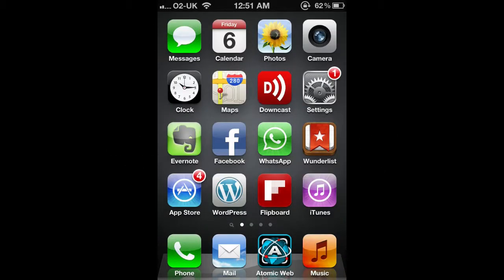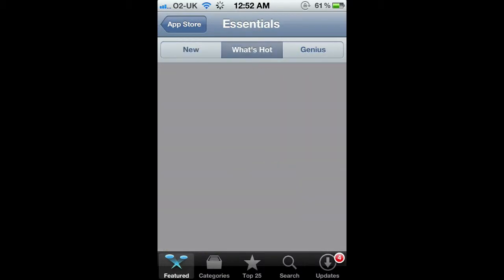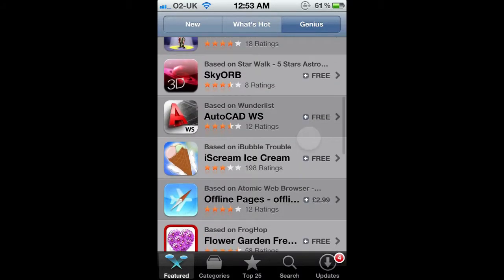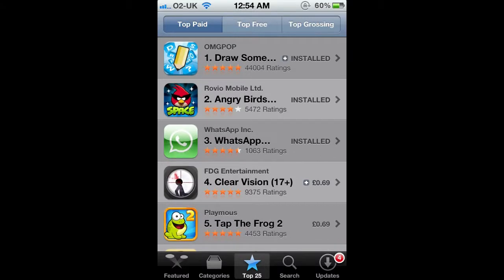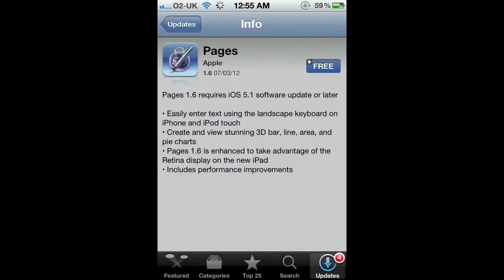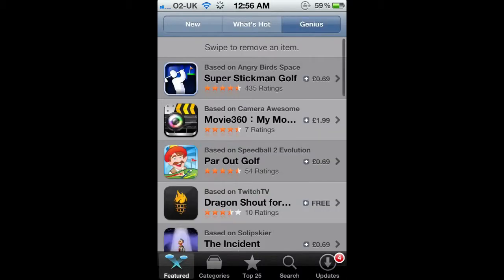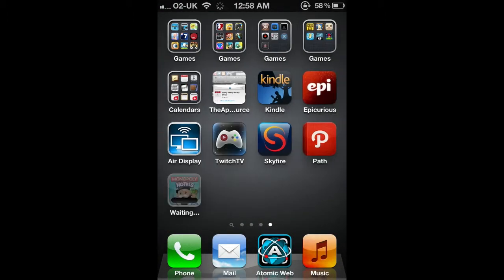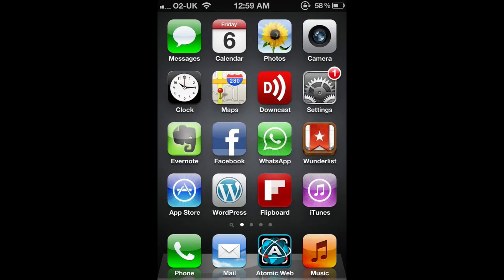iPhone/iPad How To #2 - Understanding The App Store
TheAppleSource presents iPhone/iPad How To #2. If you're not completely sure what the App Store is all about on your iPad, iPhone or iPod Touch, then give this video a watch. It should explain everything that you can do with the App Store, and maybe show you a few things you didn't know even if you're already familiar with the App Store.